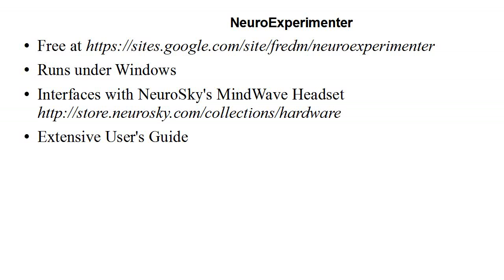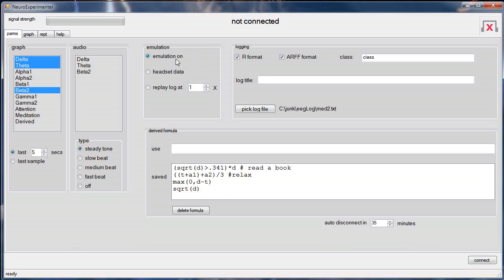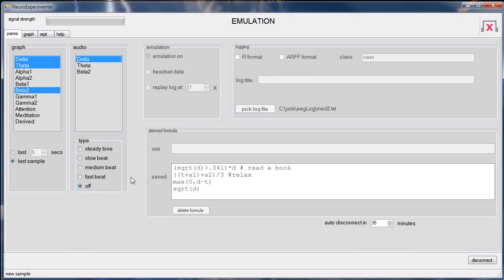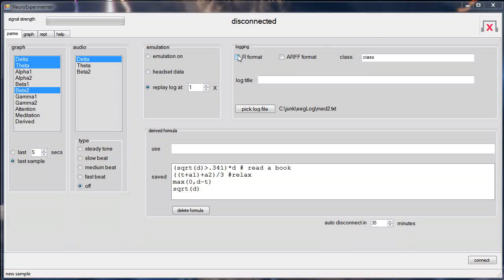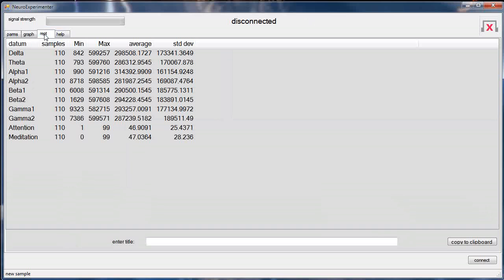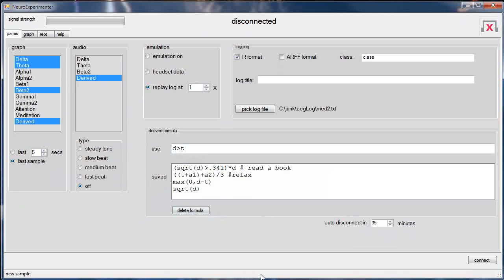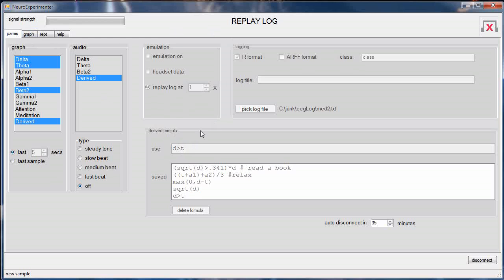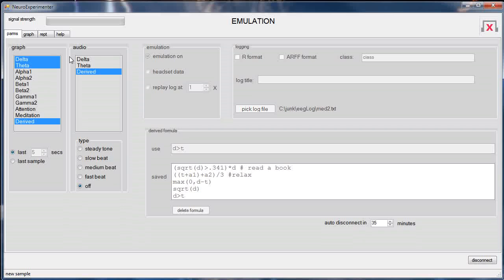NeuroExperimenter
This is free Windows software to display the output of the NeuroSky MindWave Mobile Headset.